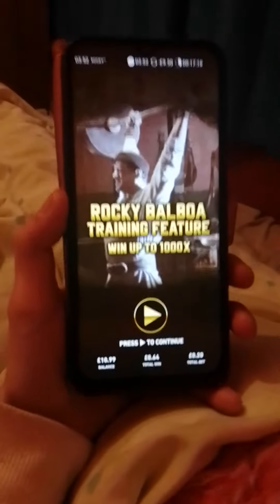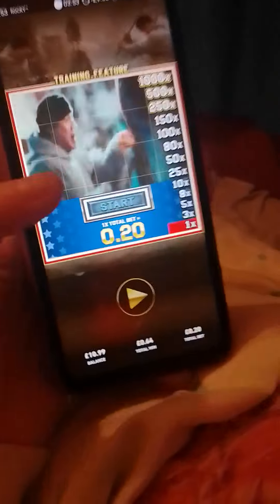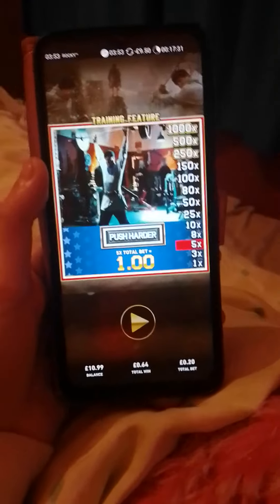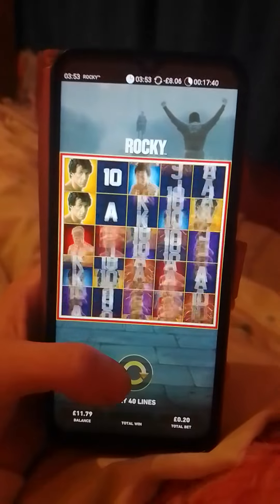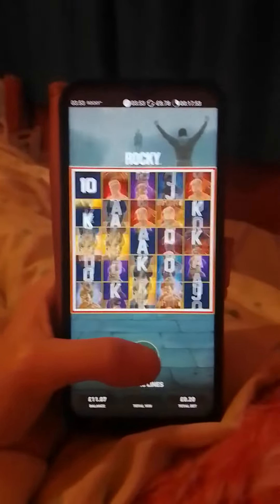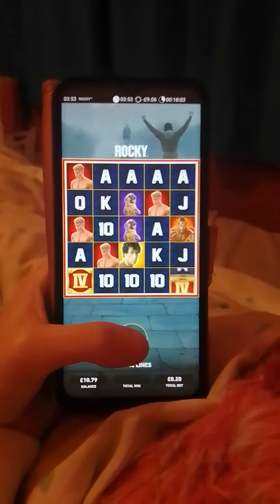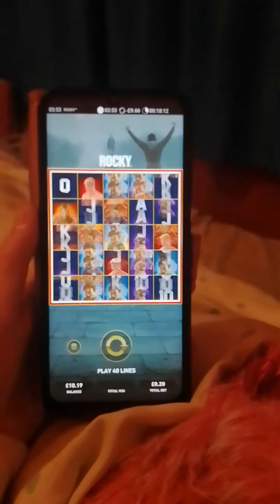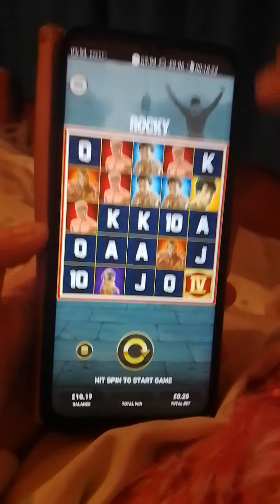The new rocky slot a quick bonus